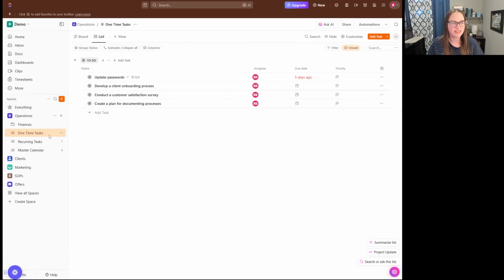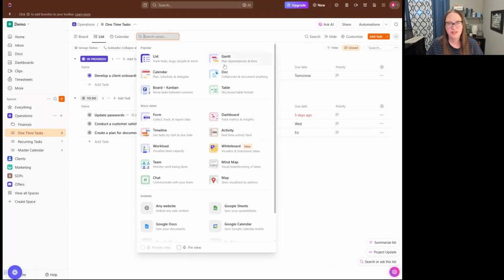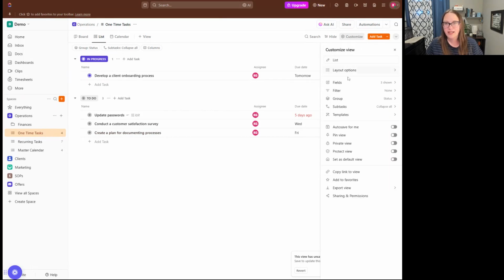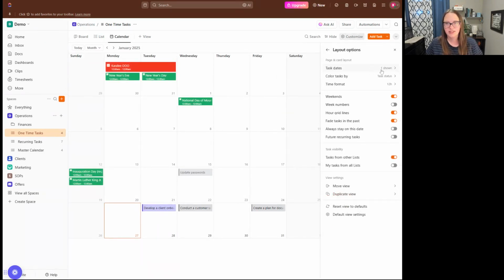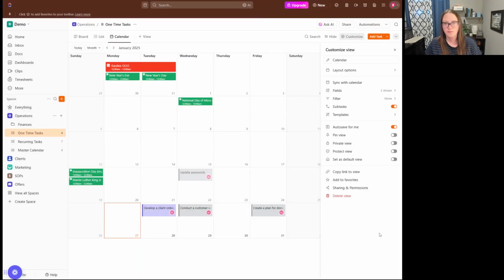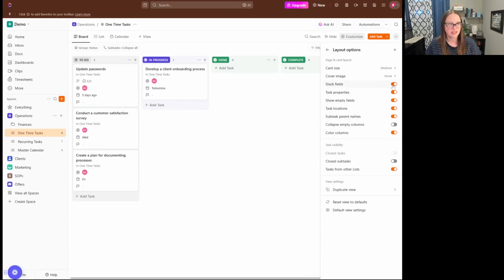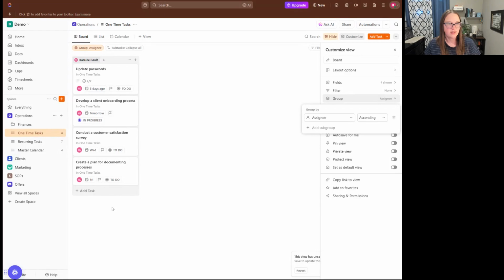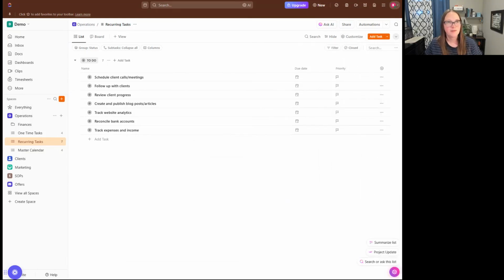Beginner ClickUp Series: How to Use ClickUp Views Inside Lists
Want to visualize your tasks in different ways? This video explores the power of ClickUp Views within Lists. We'll demonstrate how to leverage various views like List View, Board View, Calendar View, and Gantt View to manage and track your tasks effectively.

In this tutorial, you'll learn:
1. List View: How to use the classic list format for a clear overview of your tasks.
2. Board View: How to organize tasks with Kanban-style boards for visualizing workflow.
3. Calendar View: How to schedule and track deadlines with a calendar view of your tasks.

By understanding and utilizing different ClickUp Views, you can adapt your workflow, gain valuable insights into your projects, and boost your productivity. This tutorial will equip you with the knowledge to choose the best view for any situation.